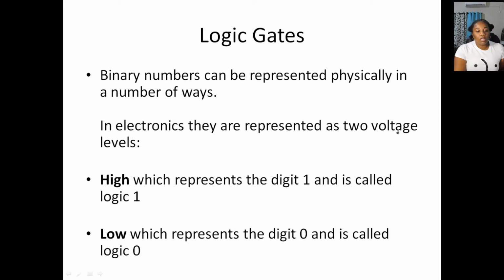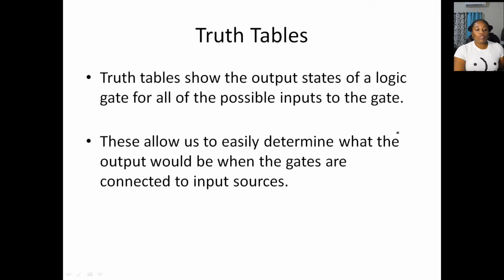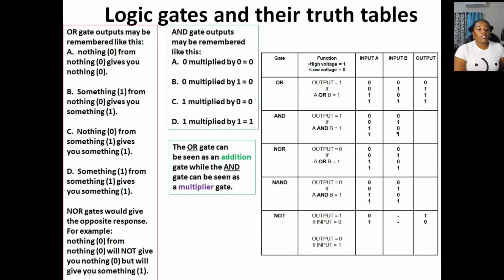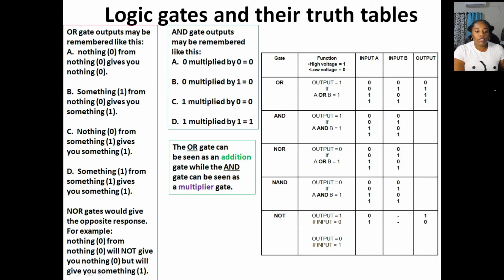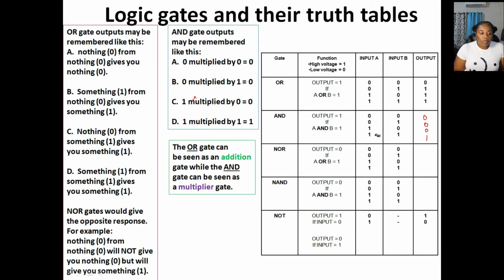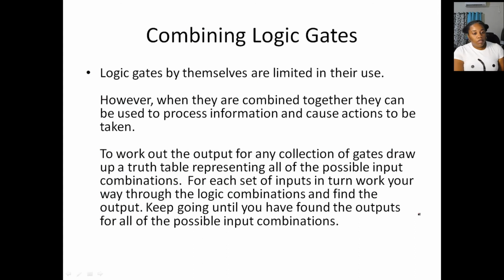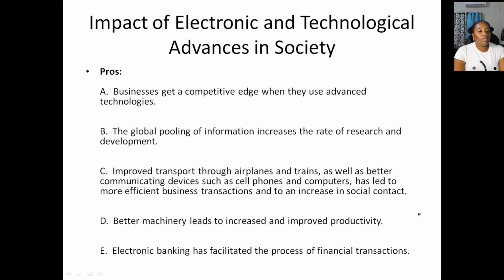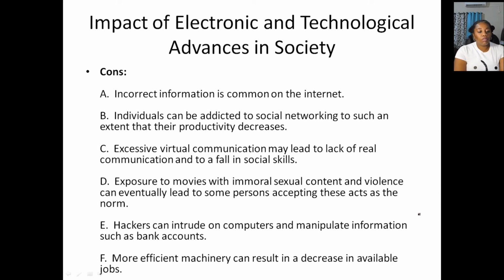Static & Current Electricity, Magnetism & Transformers Part 5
Learn about:

a.  Logic gates
b. Truth tables and how to use and generate them